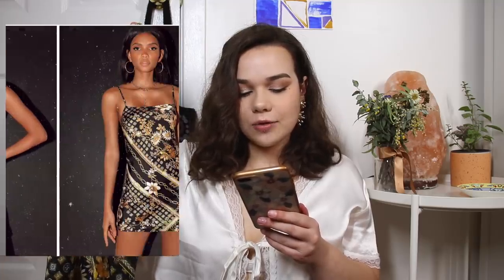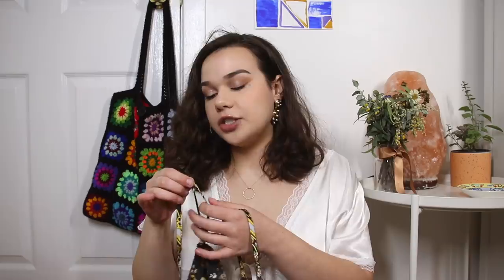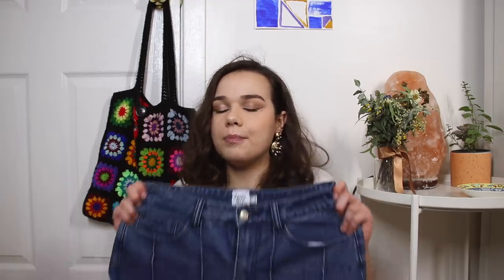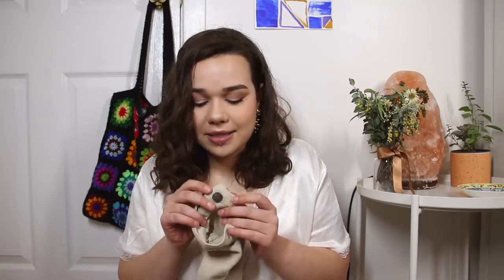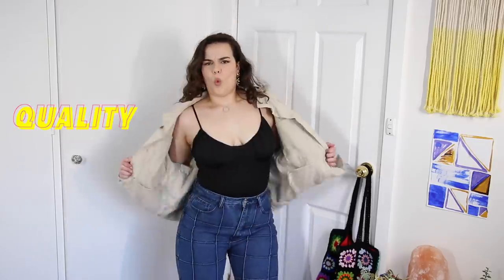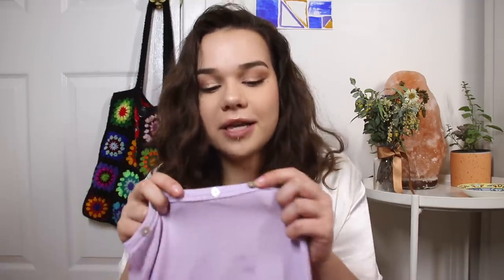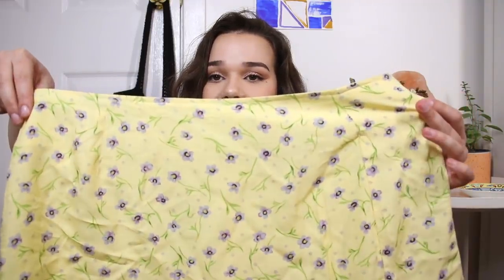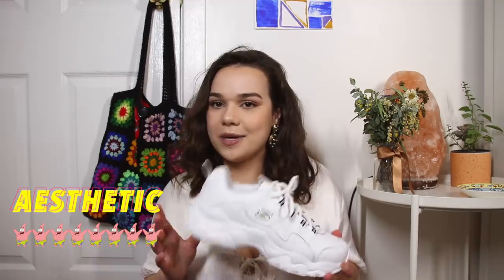Trying out a new aesthetic ! (princess polly try-on)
Hope you guys enjoyed the try on haul hehe x If it offends you simply click out instead of commenting something negative 😤

Outro music is v a l e n t i n e s by Soya beats